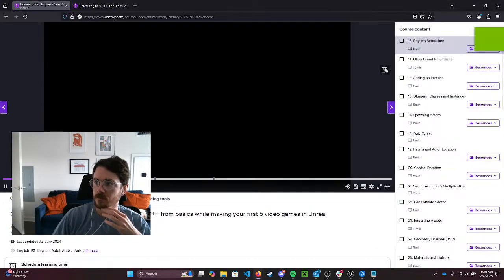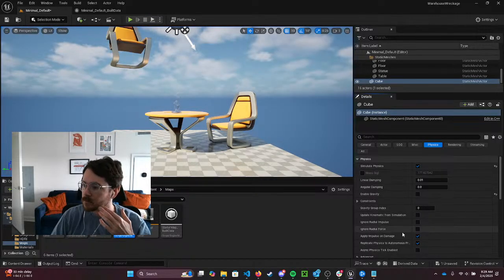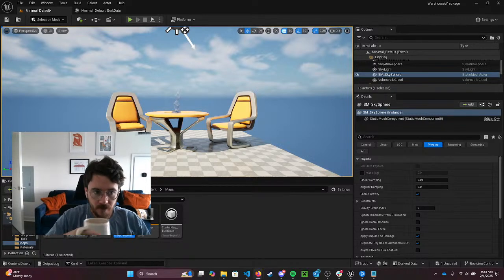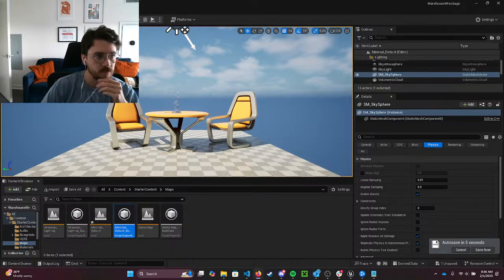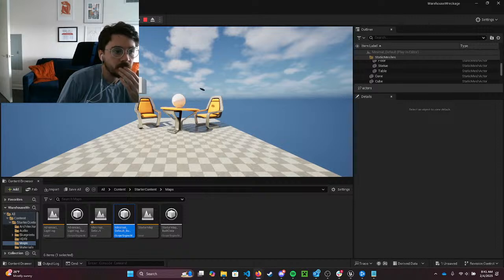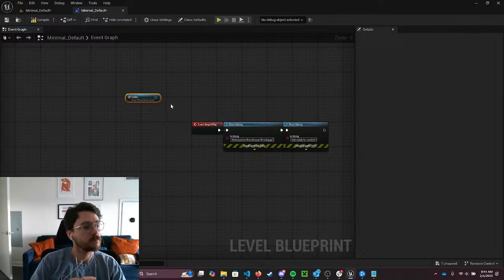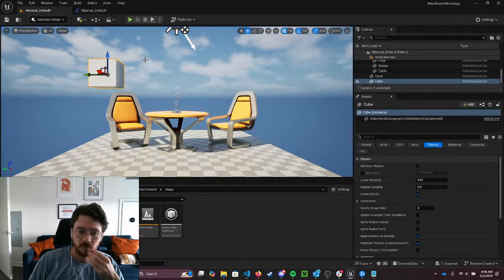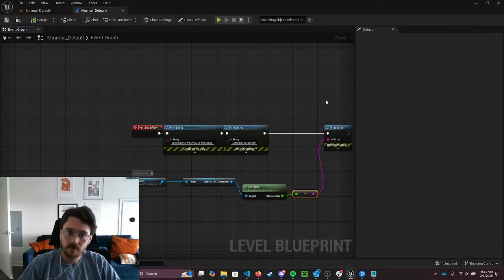Learning Game Development